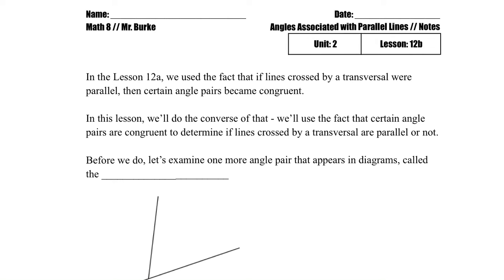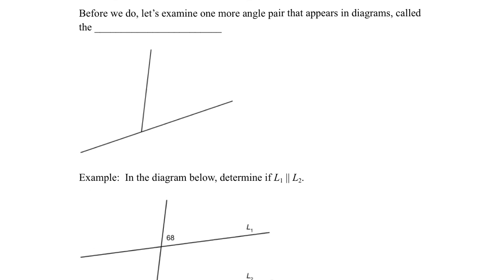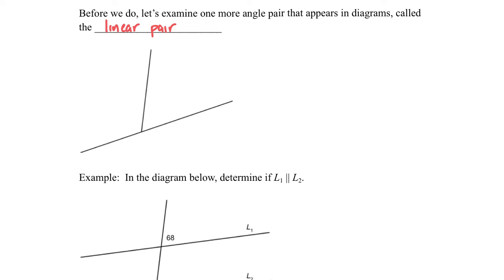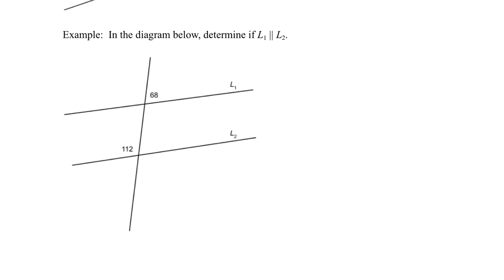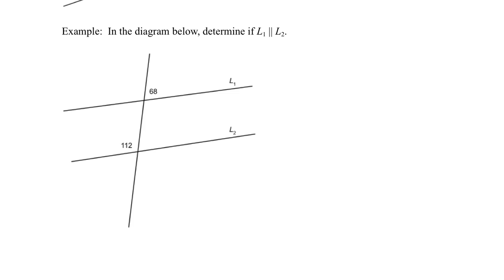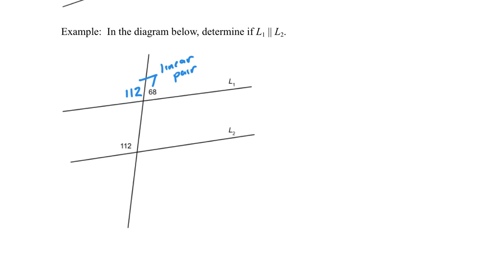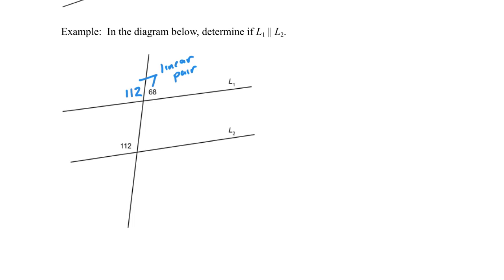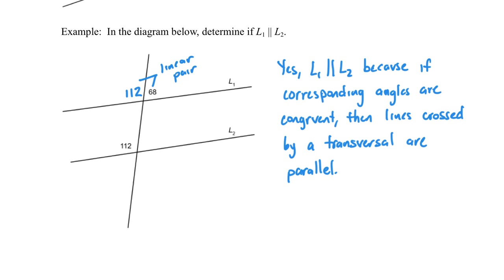U2L12b - Angles Associated with Parallel Lines - Notes.mp4